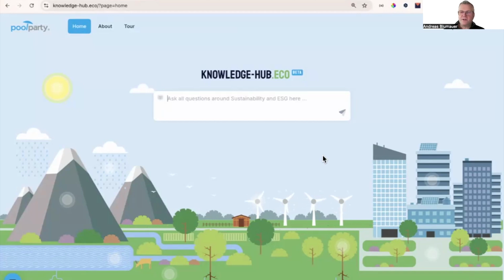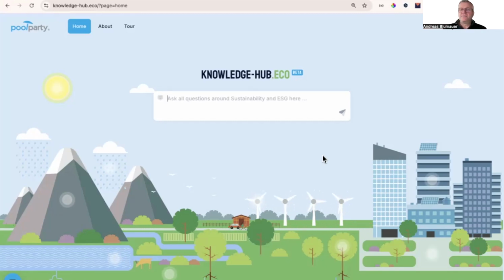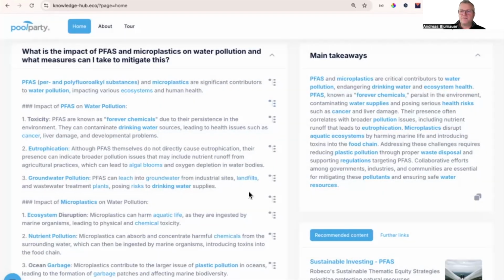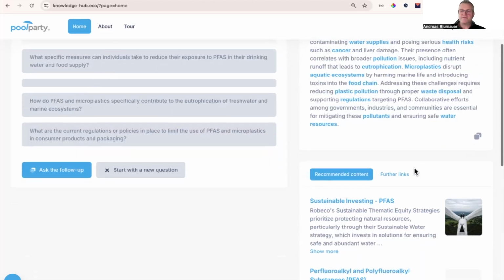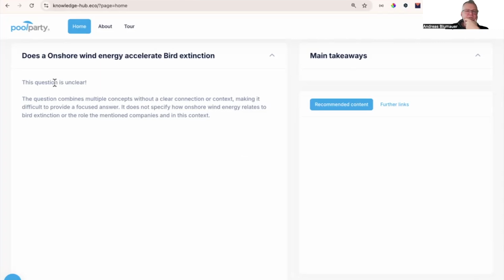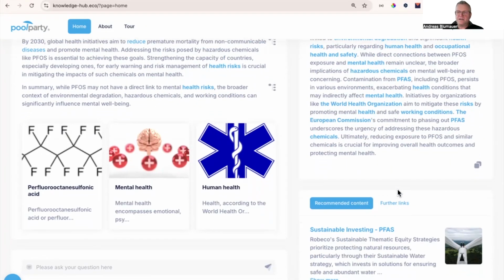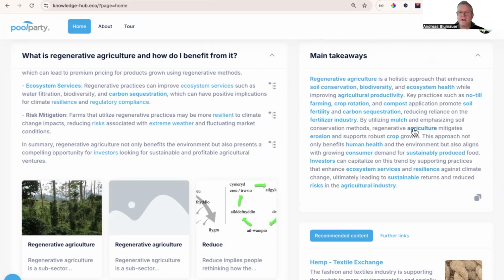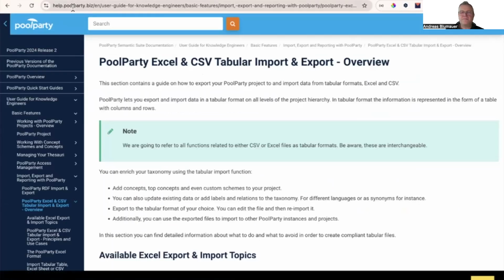Knowledge-hub.eco (Graphwise Demo Applications)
How intelligent self-service portals based on GraphRAG help users get relevant answers and documents in even the most specific and complex areas of knowledge.